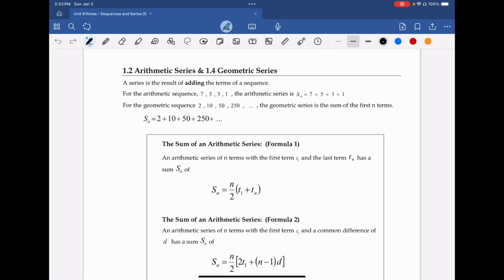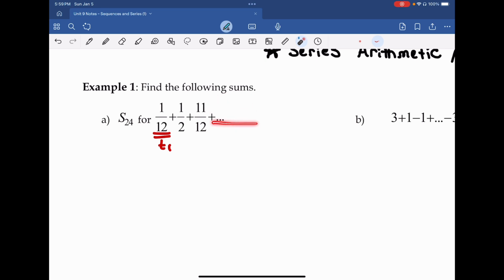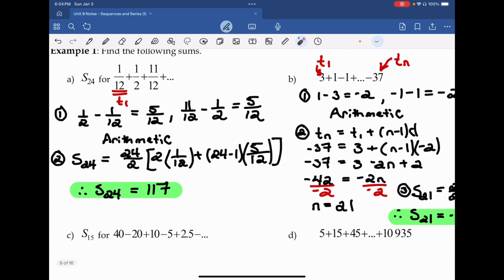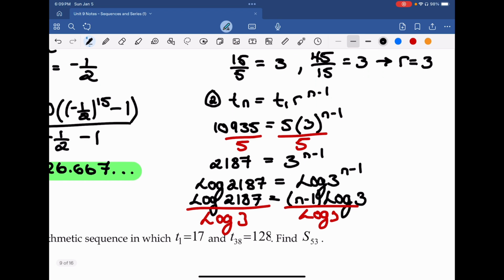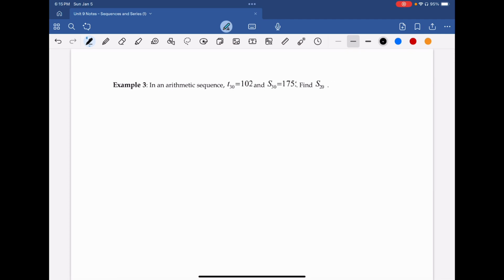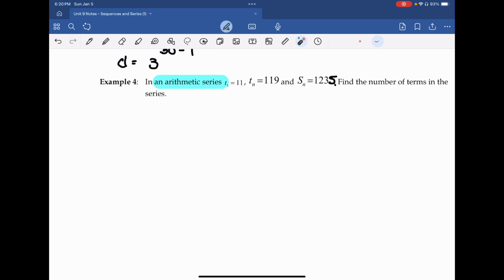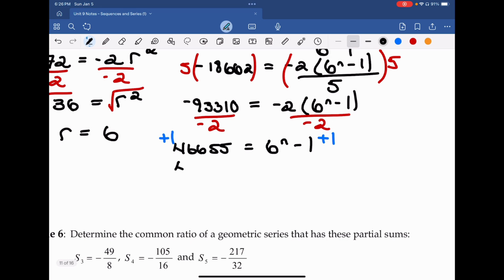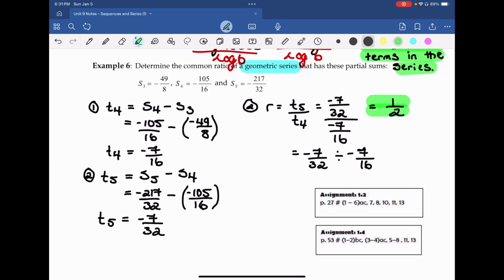Math 20-1 Unit 9 Lesson 1.2&1.4: Arithmetic and Geometric Series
Arithmetic and geometric series. Introducing a new set of formula and approaches to solve for calculating sum of series.